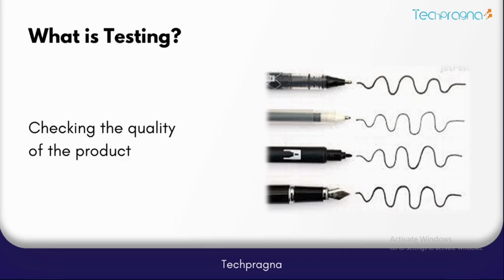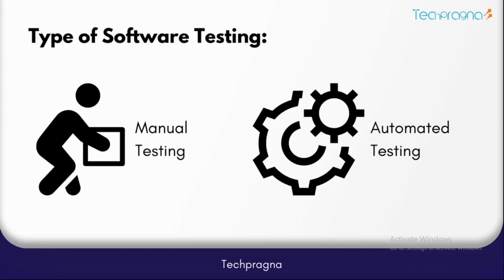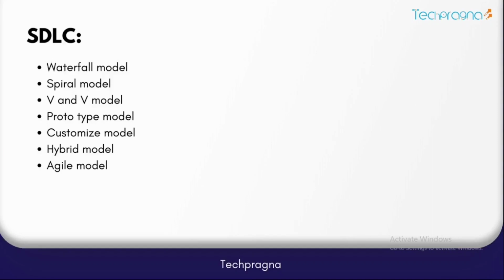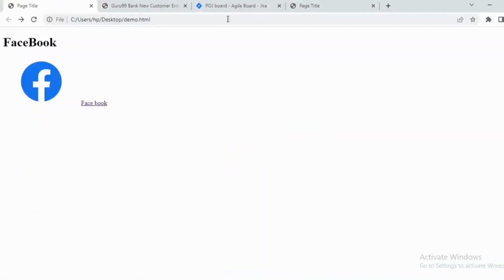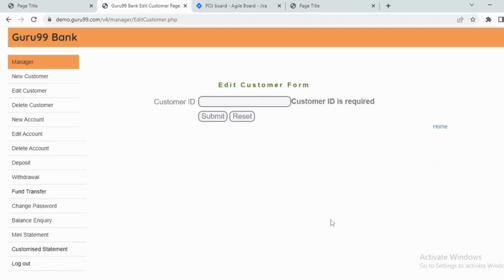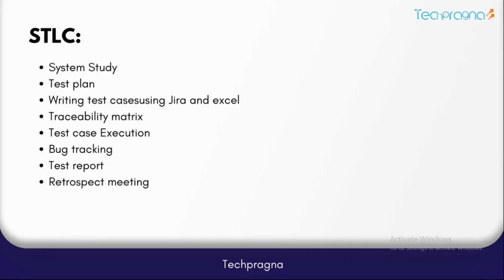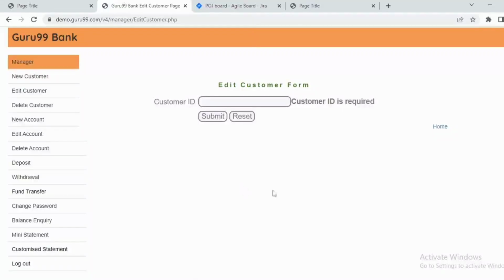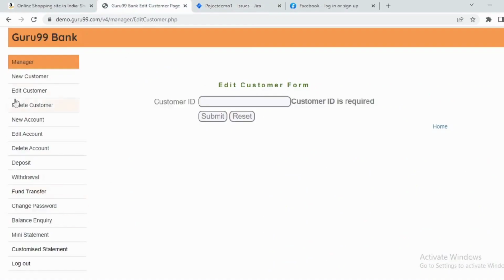software Testing For Fledglings | Manual Testing | Selenium Preparing | Techpragna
This Techpragna video on Software Testing Instructional exercise discusses various kinds of testing for example manual testing and robotization testing draws near. Besides, it will likewise give you a concise knowledge on a mechanization Testing instrument for example Selenium. Underneath points are canvassed in this video:i

Below are the topics explained in this Sogtware tutorial:
Software Testing
Type of Software Testing
Manual Testing
SDLC
Types of Testing
STLC

From TECHPRAGNA E-LEARNING PVT LTD
"From TECHPRAGNA "TECHPRAGNA classroom and online e-learning platforms and centers bring together skilled industry instructors, real-life projects and state-of-the-art training infrastructure to create an immersive learning ecosystem and ensure that students have hands-on experience, and are job ready.""